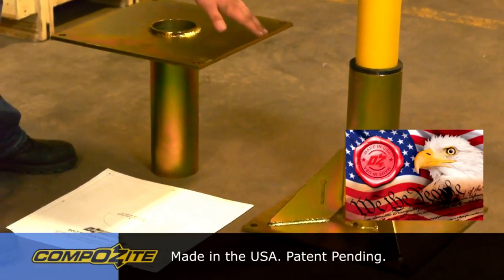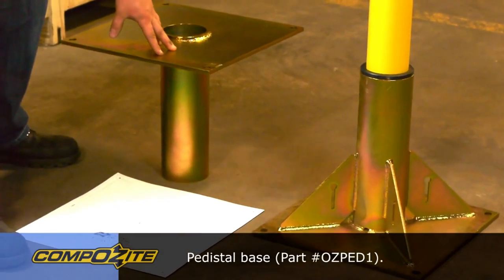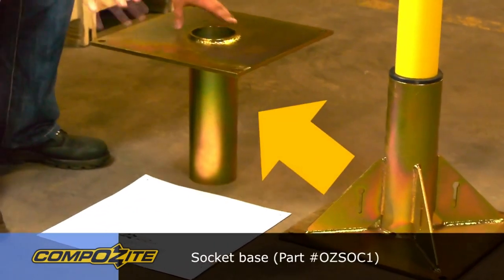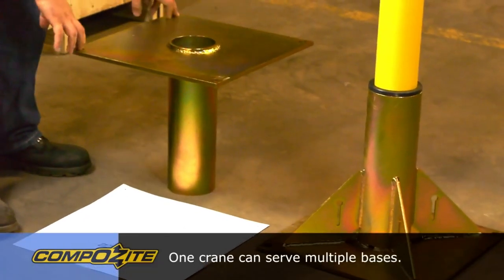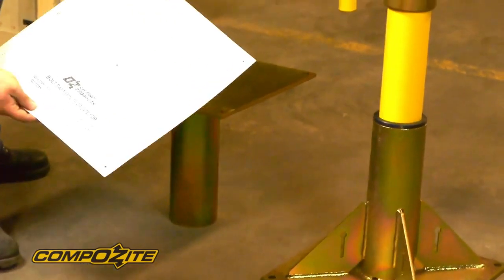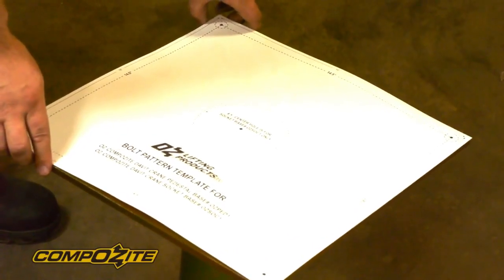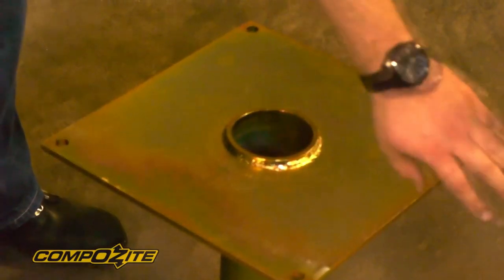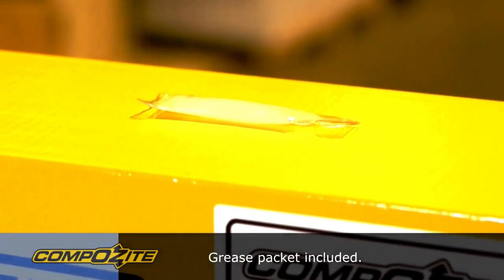OZ Davit Crane Mounting Options